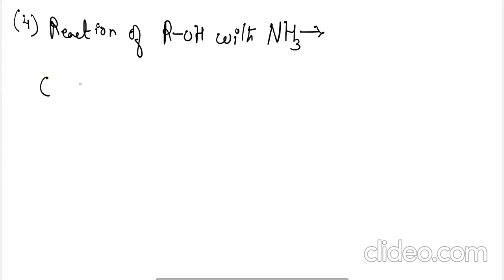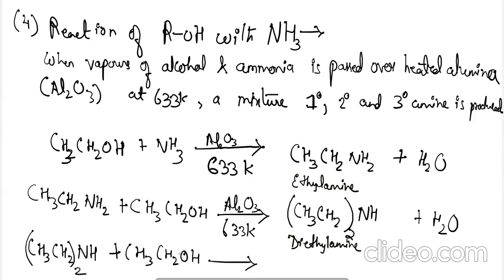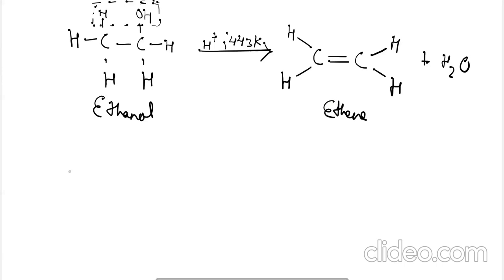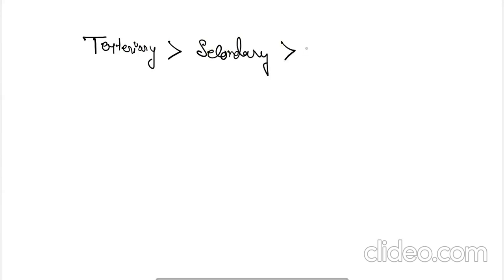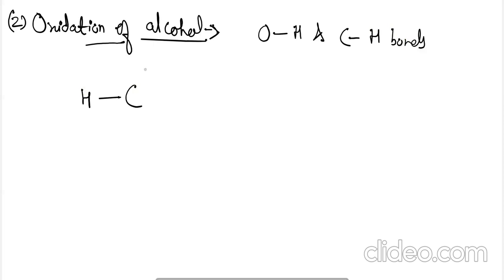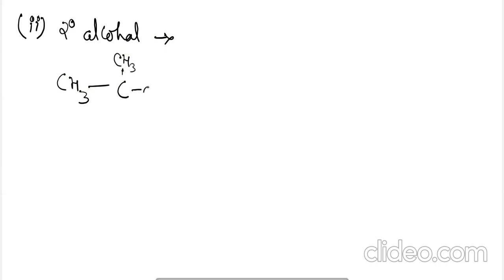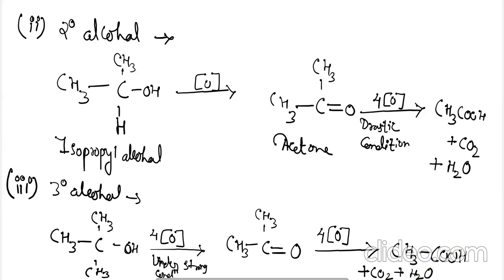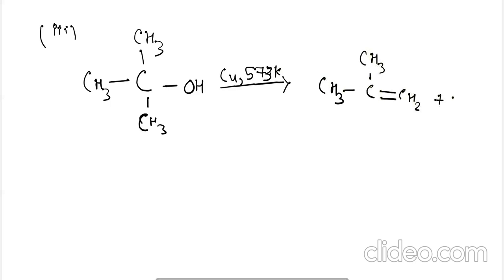Class-12th, Chemical reaction of alcohols